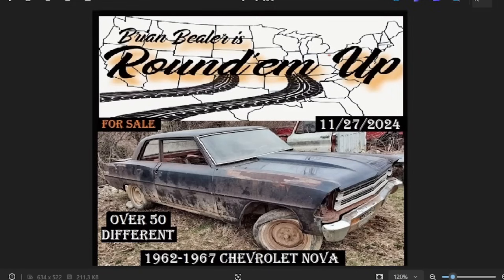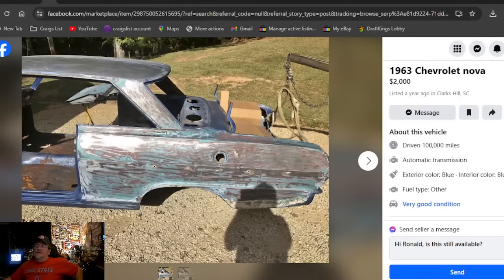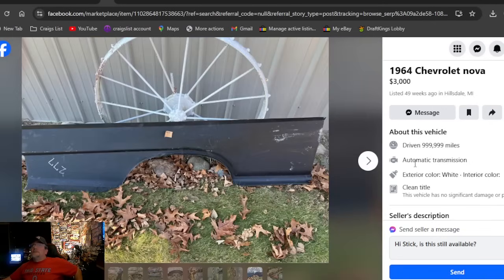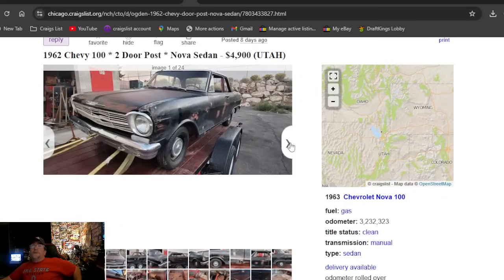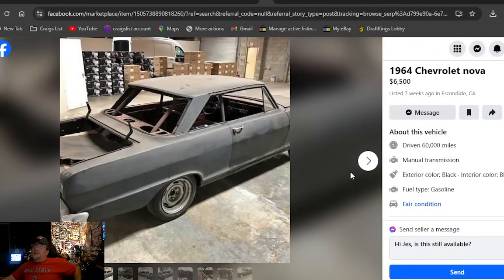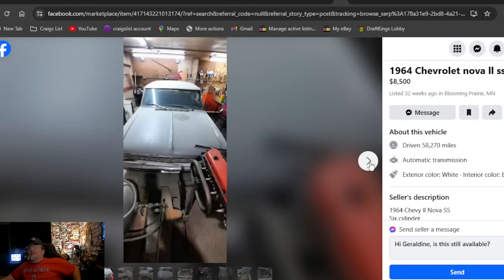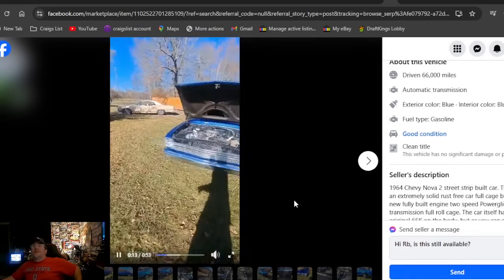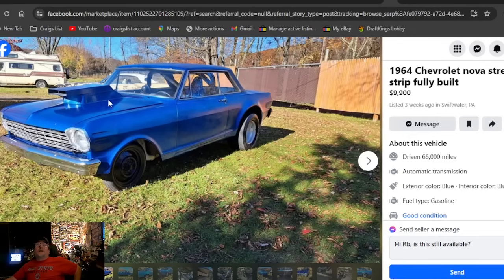BRIAN BEALER is Roundem Up FOR SALE 0VER 50 Different 1962 1967 Chevrolet Nova 10k & Under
10/27/2024 Over 50 FOR SALE 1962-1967 Chevrolet Chevy Nova II 10k & Under. Search over lower U.S. 48 States for cars FOR SALE all listed ON CRAIGLIST & Facebook Market Place. ITS FREE!!! THEN & DROP IN THE COMMENTS THE MAKE & MODEL & I WILL ROUND'EM UP FOR YOU!!! Nova ChevyII ​forsale​